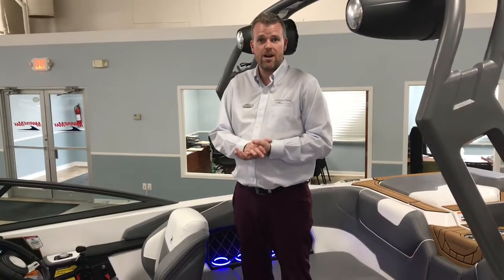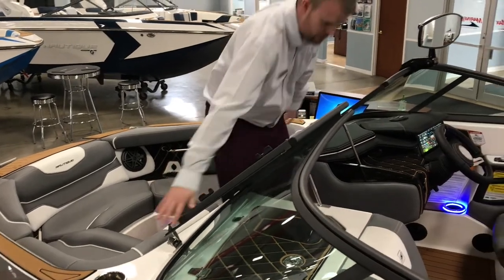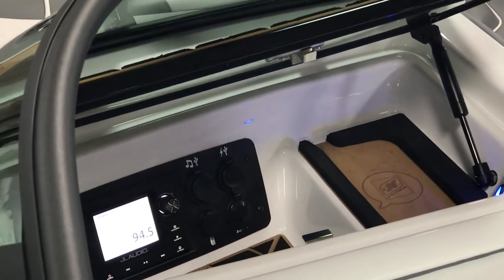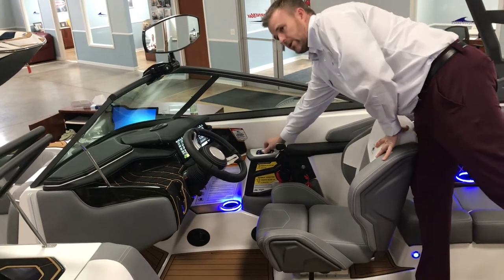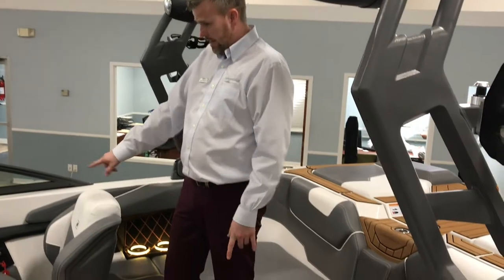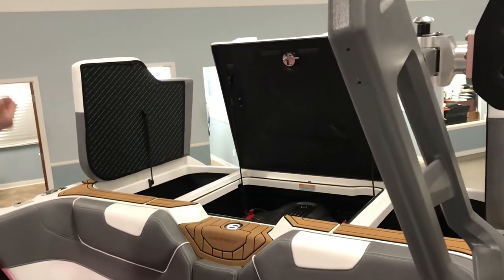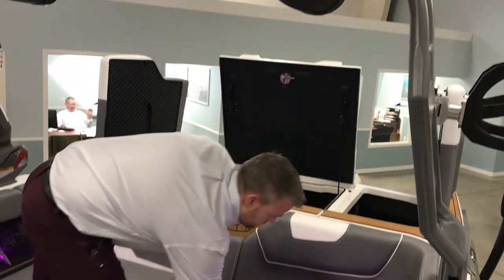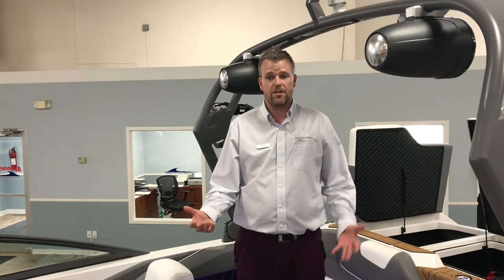2018 Nautique Super Air Nautique GS20 Boat For Sale MarineMax Rogers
The GS20 blends masterful, award-winning designs from both the undisputed industry-leading G-Series and the world-record setting Ski Nautique Series into the ultimate 20-foot boat that’s sure to be a crowd pleaser for everyone. Loaded with new features, this boat has it all and then some! From the 12.4” Nautique LINC Panoray touchscreen and optional Nautique Awareness camera, to a new-age dash design and convenient transom seating, functionality and style meet ultimate versatility in 20 feet of perfection.

When you want to escape the confines of discipline-specific performance, the focus must not be on what you can’t have but on what you can. Viewing versatility as its own specialty, the Super Air Nautique GS20 transforms from a ski boat to a wake boat to a surf boat in a way that steps into a new realm of engineering, design and technology.